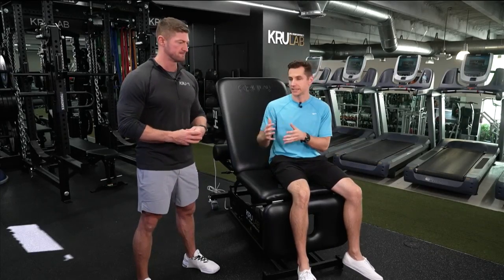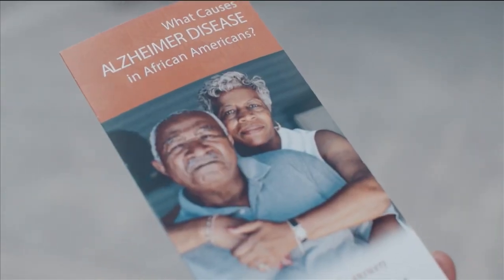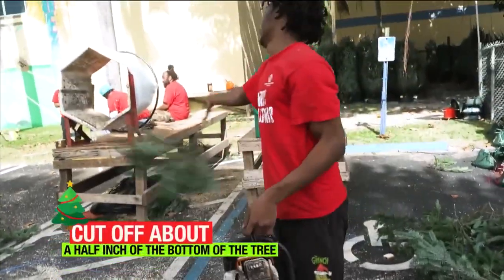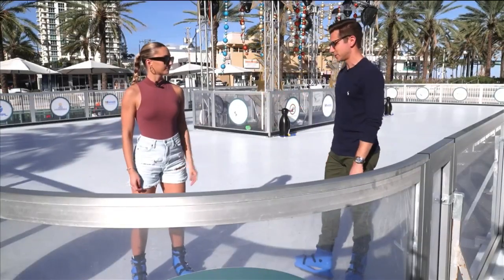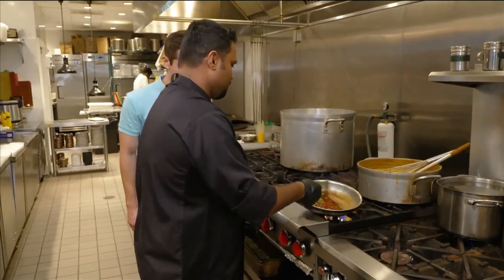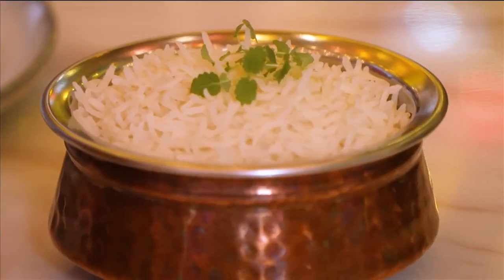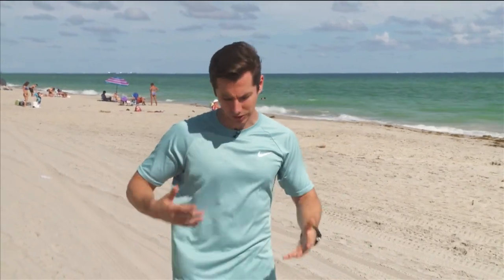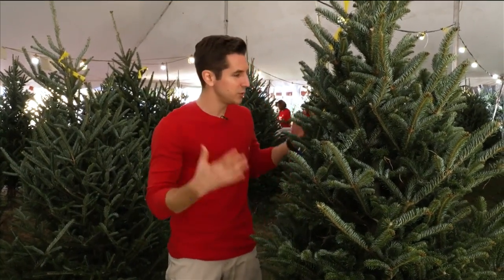Tree-mendous HEALTH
Hunter takes you to a 70 year old Christmas tree lot and shows you why Indian cuisine is as healthy as it is flavorful plus the many benefits of walking on sand.